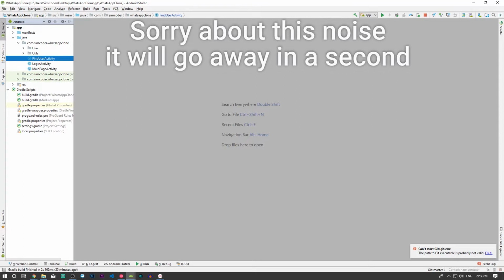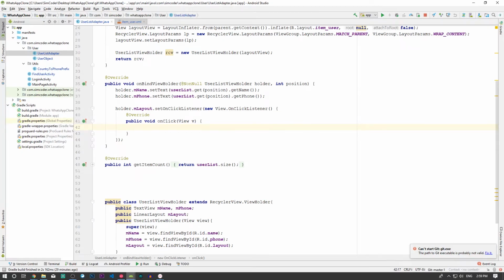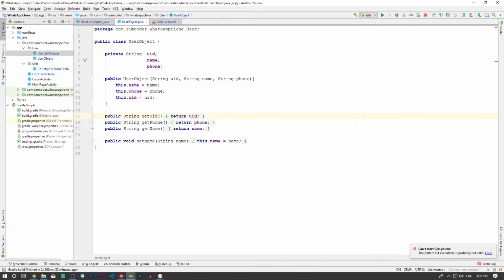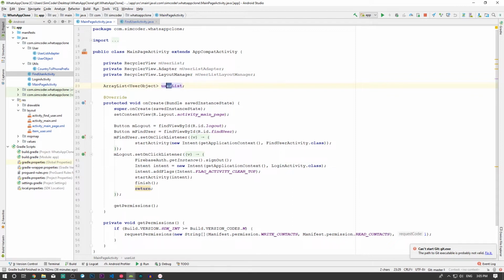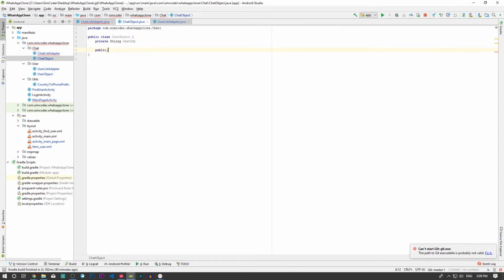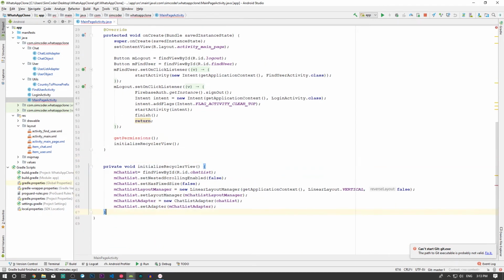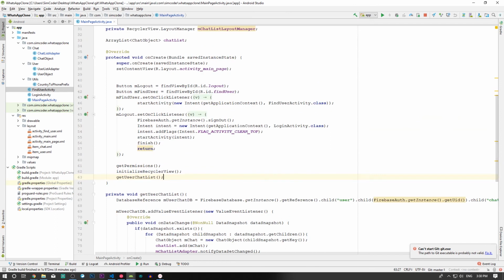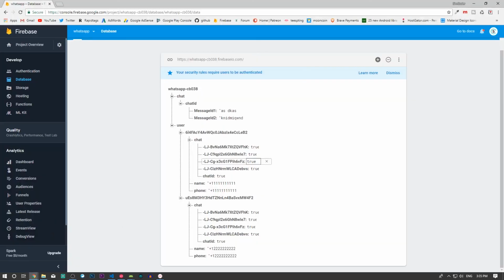Make an Android App Like WHATSAPP - #7 - Create an Unique Chat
**Series Description**

Make an Android App Like WHATSAPP

1 - Introduction - 0:15
2 - Refactoring - 0:40
3 - Creating an Unique Id for each Chat  - 1:30
4 - Displaying the Chats' List- 9:50
5 - Chat List Adapter - 13:00
6 - Chat Object - 14:20
7 - ChatItem's Layout - 16:50
8 - Fetch Chats From Database - 18:45
9 - Compile & Test - 22:35

**Links**